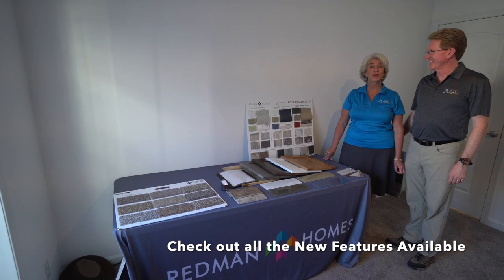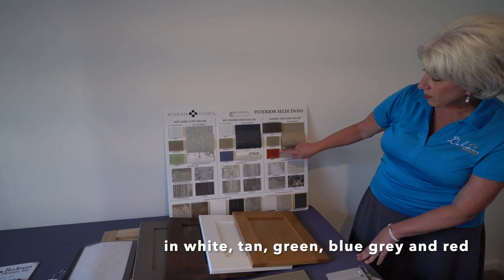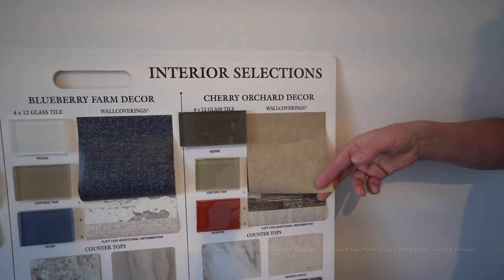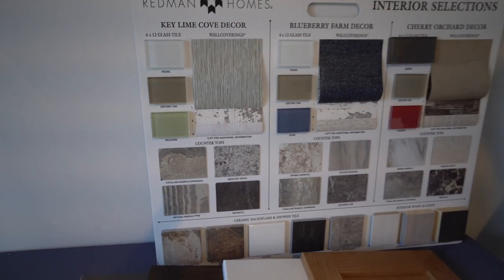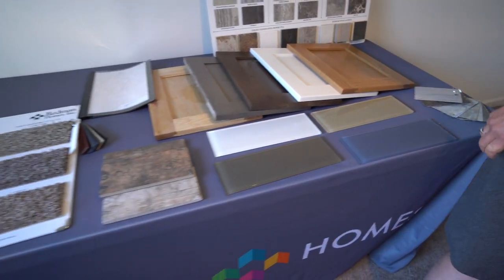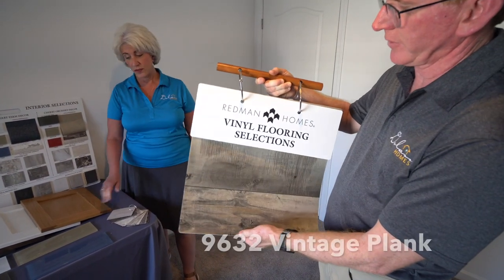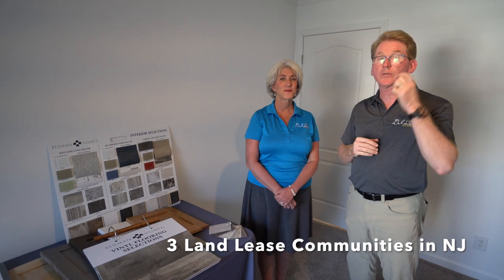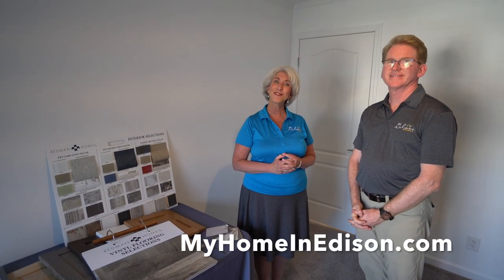Reviewing all the new features at the Redman Homes Fall House tour DolanHomes.com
In all 3 of our communities we are always improving the community and the value of everyone's homes by removing older homes (trailers from the 40's and mobile homes from the 60's) and replacing them with quality affordable MANUFACTURED HOMES.

1) 10 % down payment
2) Credit score of 650 or better
3) No more than 43% debt to income ratio

STEPS
Our initial INTAKE PROCESS is
1) Receive and read our extensive Informational Email
2) After receiving and reading the Informational Email, request our 15 pre-qualifying questions, if you wish to make an appointment. We see everyone by appointment only, after answering our 15 pre-qualifying questions.
3) Tour the homes, in person, by emailing to make an Appointment (after answering our 15 pre-qualifying questions) to see one of our Gorgeous New Homes.
4) Fill out our Resident Application. Must be completed by all adults to reside in the home. All persons to reside in the home are to be listed, including children. $40 non refundable cash per adult to process the application. All adults must meet us in the office in person when providing the completed application with all the accompanying documentation proving your income and identity. This application authorizes a criminal, credit & tenancy check on each adult.
5) If needed, once approved we will provide you with a courtesy list of NJ Manufactured Home loan originators that, as far as we know, are the only ones in NJ who offer loans for MANUFACTURED HOMES in a LAND LEASE COMMUNITY.

Monthly lot fee of between $600 to $645 which includes: City water and sewer, Garbage and recycling pick up, Mail delivery, property taxes and maintenance crew on site, office on site, care of common areas including streets (snow plowing)

Join us at one of our 3 communities

My Home In Carteret
Carteret Mobile Park

My Home in Harbor Crossings
Harbor Crossings Manufactured Home Community